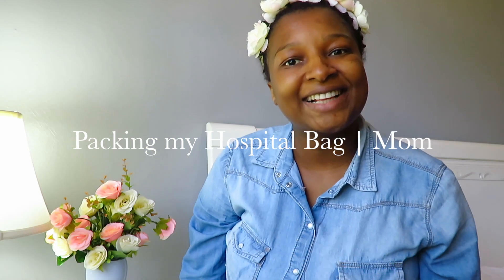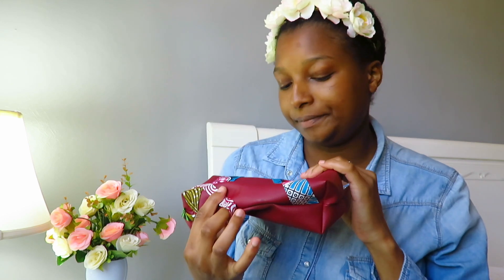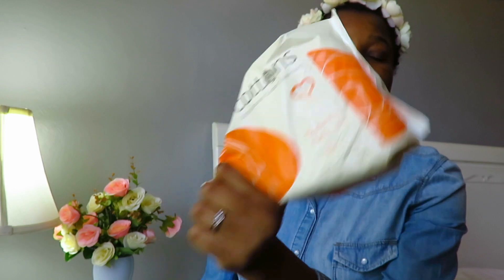Mum's Hospital Bag | For Labor and Delivery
Here's what we packed for Labor and Delivery minimalist.

Neemah